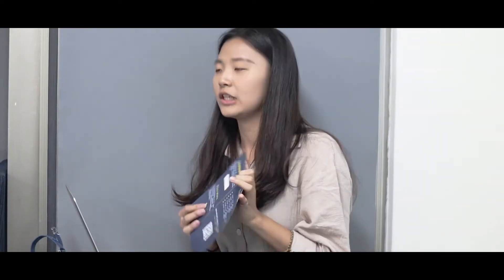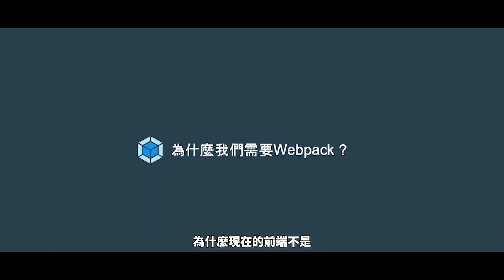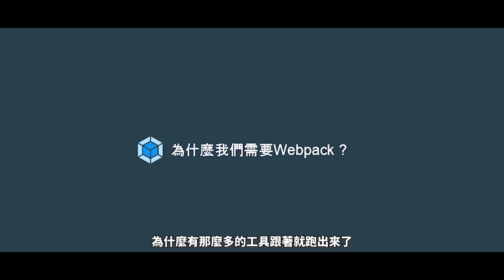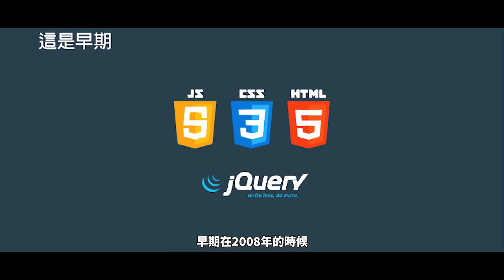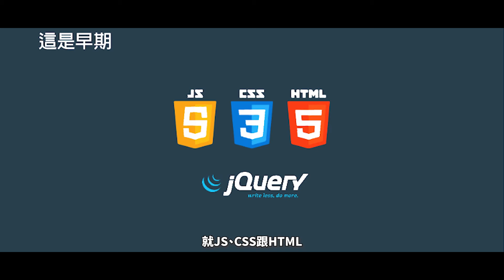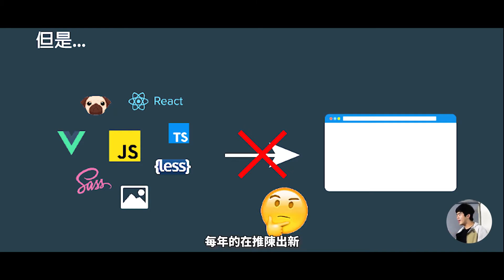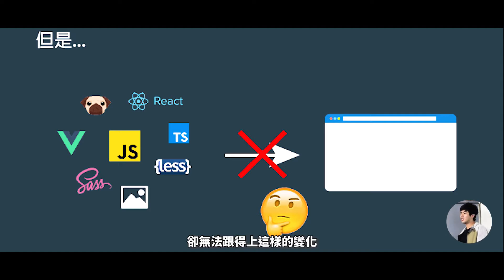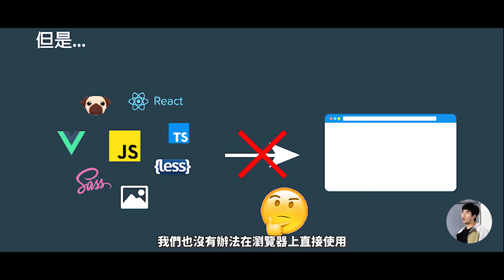學程式主題小聚｜輕鬆搞定Webpack 打包檔案a piece of cake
🌟🌟學程式X Devstars Lighthouse【學程式主題小聚】🌟🌟

■活動主題
【關於那個搞死人的webpack】

■活動介紹

第三場學程式主題小聚出爐啦～～

Webpack很麻煩，處理起來搞死一堆人！？
前端語言學到出神入化的地步，卻苦惱於不知道利用什麼簡單又方便的編譯工具😩😩😩
那麼我相信這場小聚絕對不能錯過！！！
快來跟跟著我們的分享者Mike，一起奮鬥突破重圍，搞定Webpack，將所有精華的知識一手打包回家吧！

■講師資訊
⭐Mike成智遠⭐
資深前端工程師
台北前端社群 版主
Hiskio、Yotta、Hahow線上平台講師
飛肯設計學院 講師

未來還有更多的學程式主題小聚活動！！！
快來關注我們，不要錯過任何精彩實用的分享活動哦～～

快樂學程式是傳達「工程思維」的知識教育平台
更多工作坊、課程、分享資訊 請搜尋👇👇